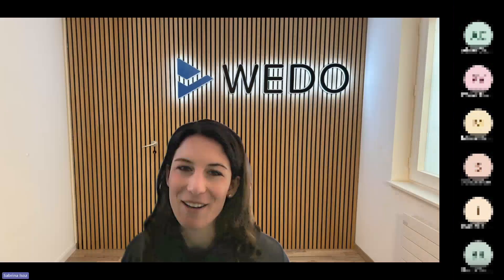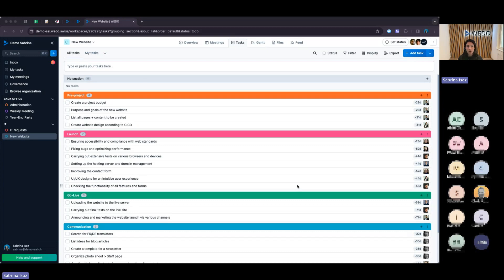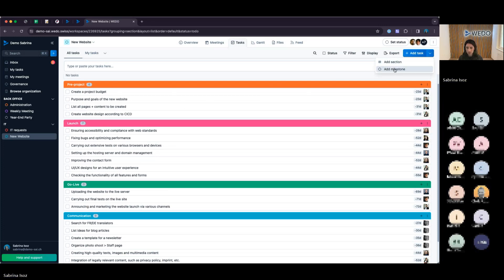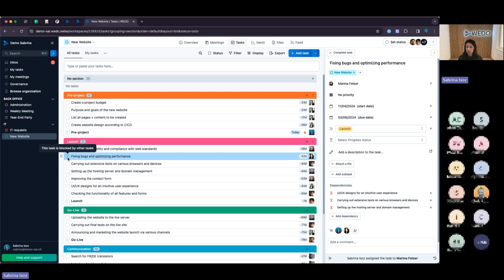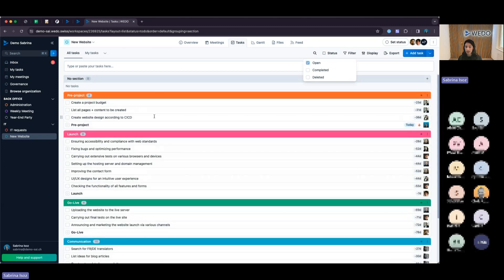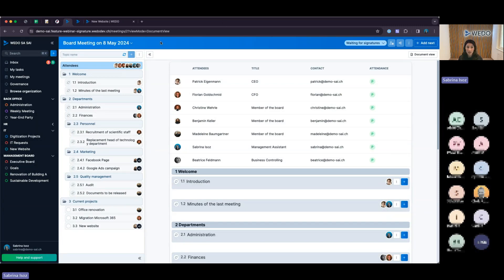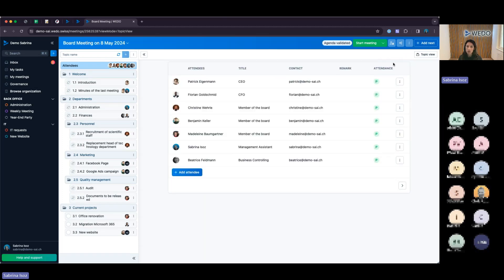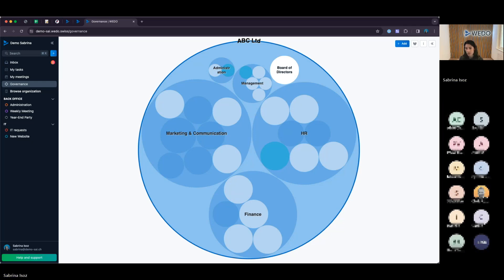Webinar | Discover what's new at WEDO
Our first webinar of 2024 is dedicated entirely to WEDO's next new features. Our experts will tell you all you need to know about the new features, from task management to electronic signatures and governance.